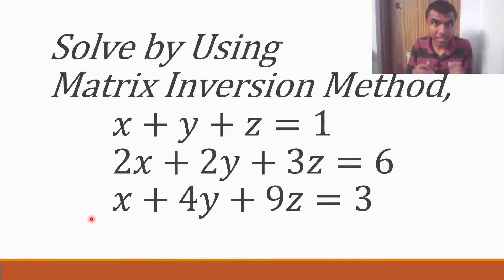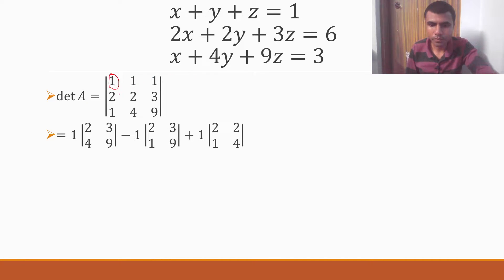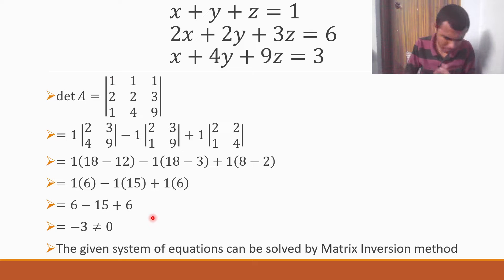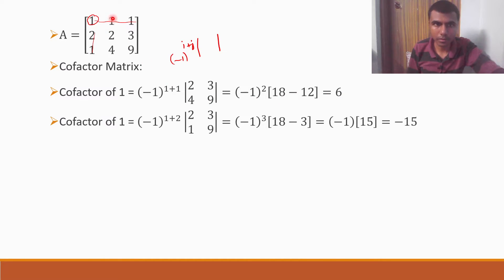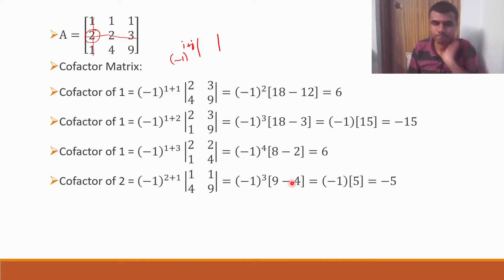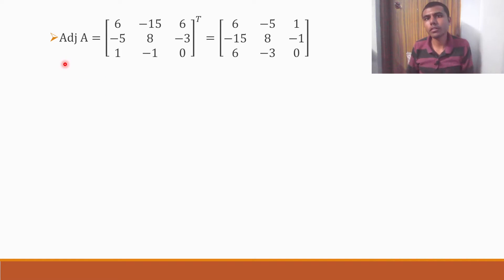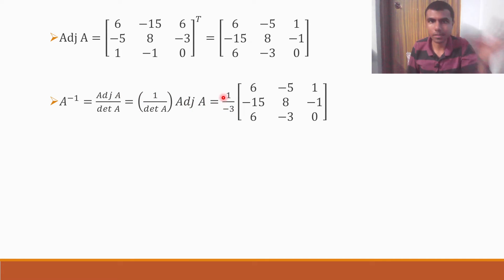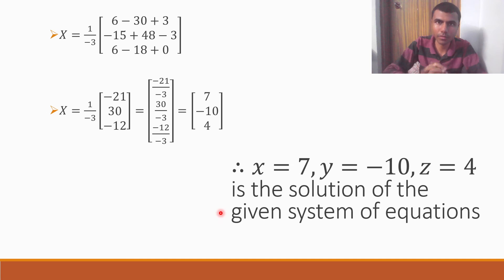Matrix Inversion Method Q2 | x+y+z=1 2x+2y+3z=6 x+4y+9z=3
x+y+z=1 2x+2y+3z=6 x+4y+9z=3 is solved with the help of Matrix Inversion method. The given system of equations is solved with the help of Matrix Inversion method.
Matrices Exercise 3h
Matrix Inversion method Question Solution